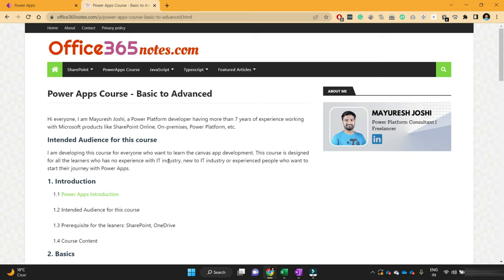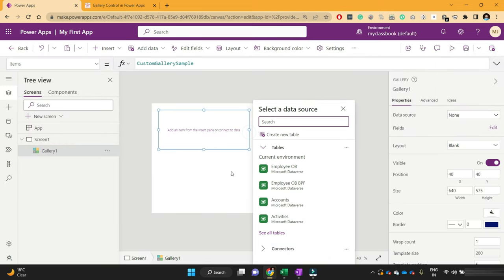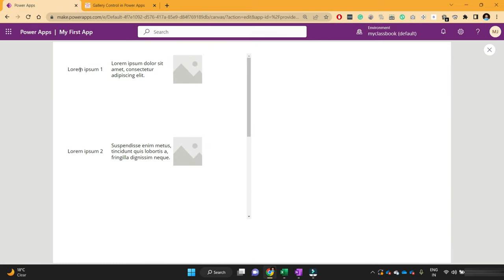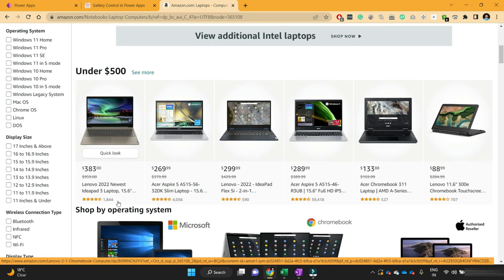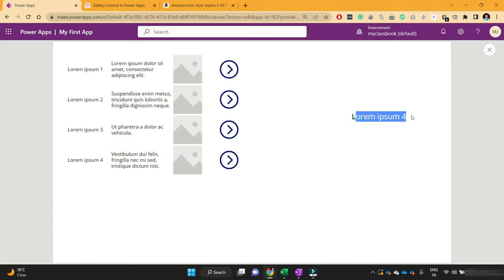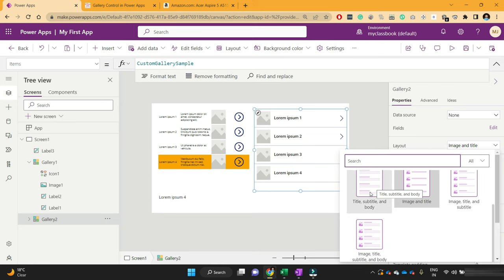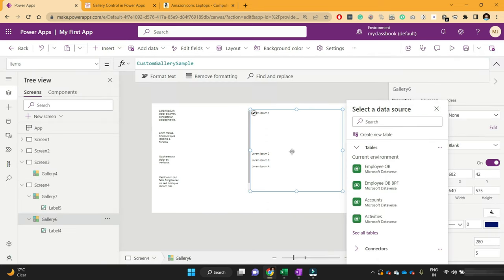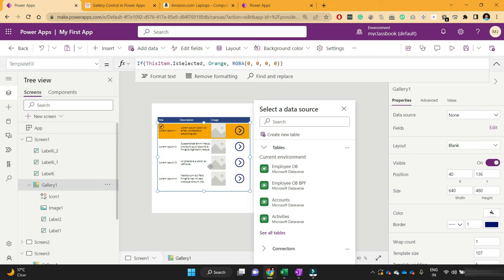9. Gallery in Power Apps | Power Apps Course